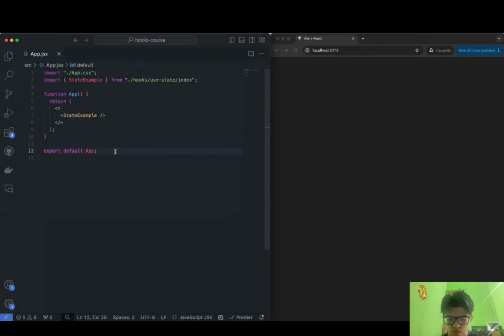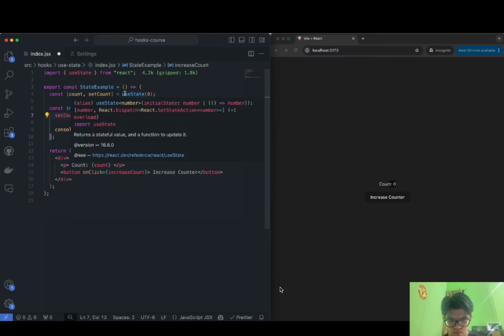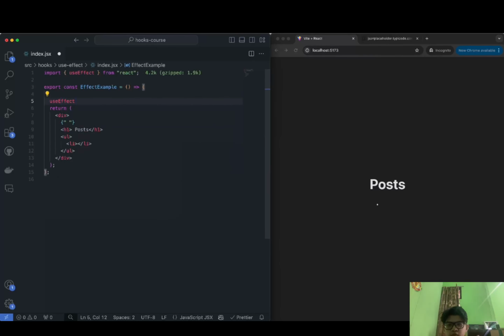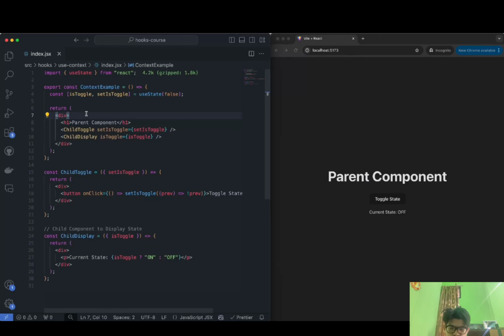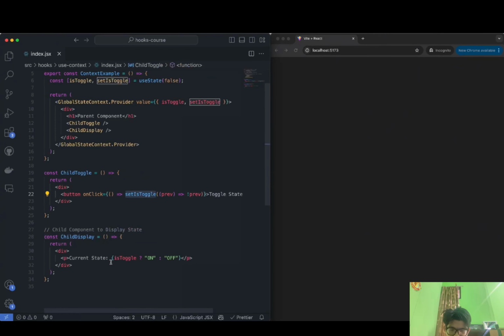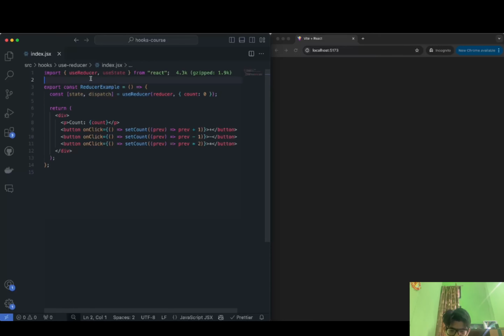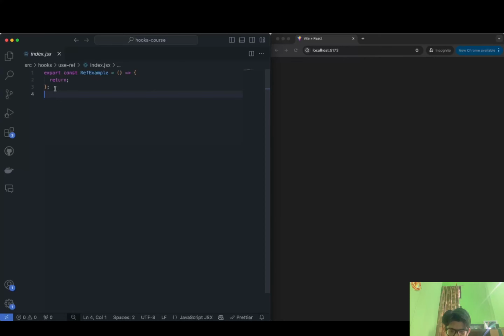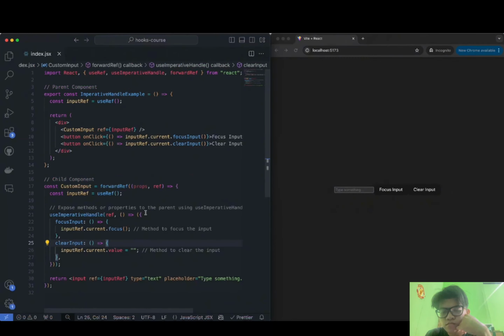Tugas Mempelajari Video Minggu 14 | Dasar Pemrograman Mobile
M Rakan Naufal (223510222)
Kelas 5C